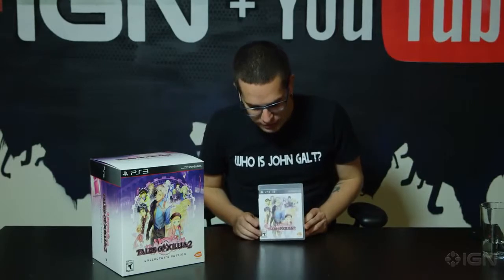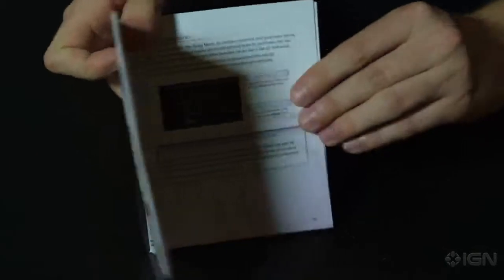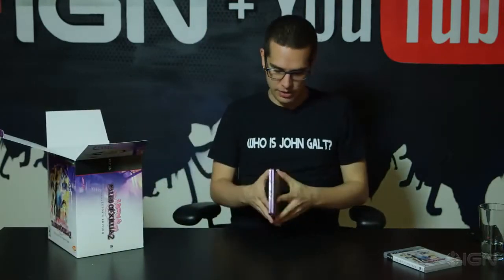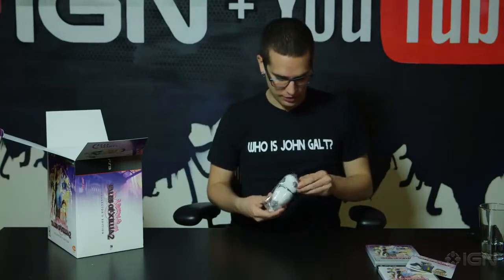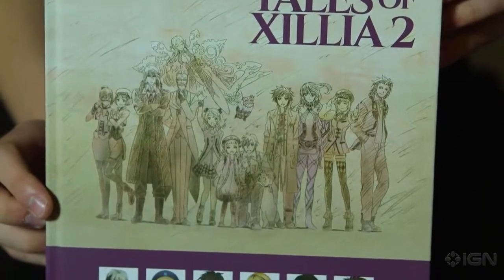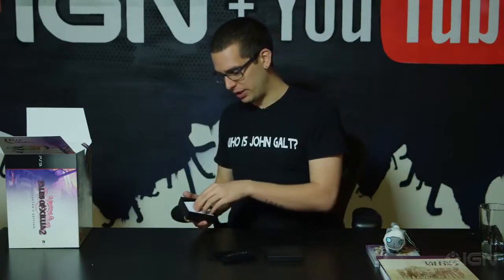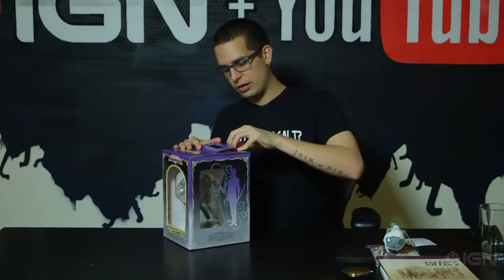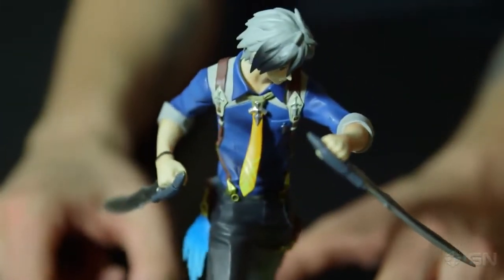Unboxing Tales of Xillia 2’s Special Edition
nathan hot dog eating contest
nathan hot dogs

download video sekd
ebony girls
female pet names
female pet names for dogs
free girls
girl dogfuck
girl from ukraine
girl in ukraine
girl of ukraine
girl pet names
girl pet names for dogs

the dog girl from ukraine
the dog girl of the ukraine
the dog girl of ukraine
ukraine cute girl
ukraine dog child
ukraine dog girl
ukraine girl
ukraine girl pics
ukraine girl picture
ukraine girl video
ukraine girl youtube
web girls
wet girls
best lap top
best lap tops
lap top
lap top batteries
lap top deals
lap top racunari
lap top sale
lap tops

tops online
top online casinos
top online games
top online
top up online
online shop top
online top up

top ten cars
top rated cars
top 10 cars
top car
top cars

womens tops
women tops
tops for women
womens tunic tops
womens vest tops
women s tops
womens tank tops
tops women
top womens clothing
summer tops for women
tank tops women

top ten laptops
top laptops
top laptop
top laptop brands
top rated laptops
top rated laptop
top laptops 2011
laptop top 10
top 10 laptop